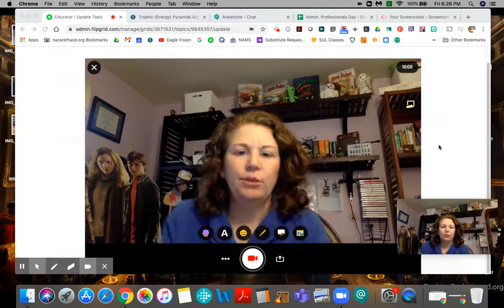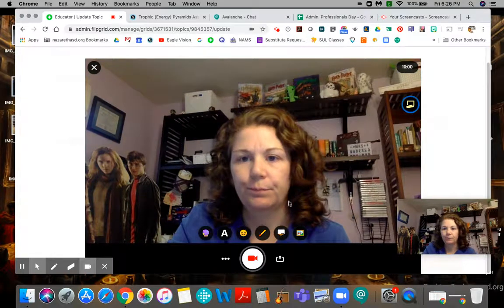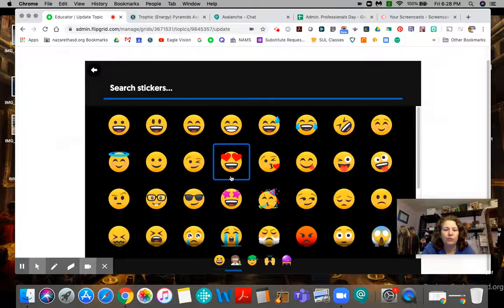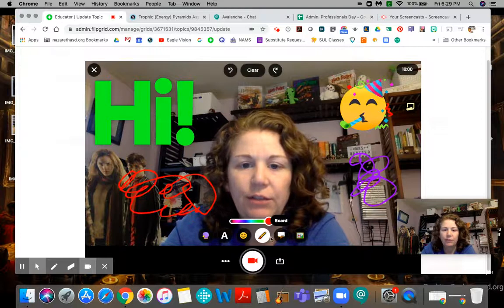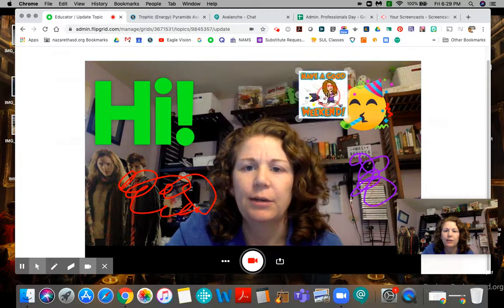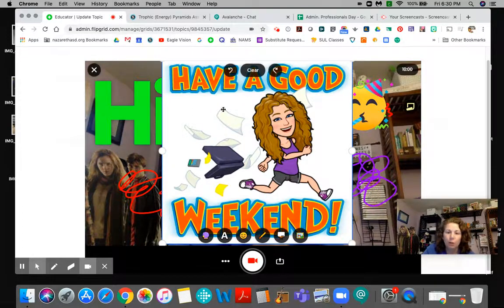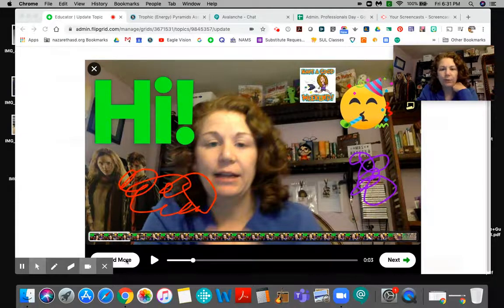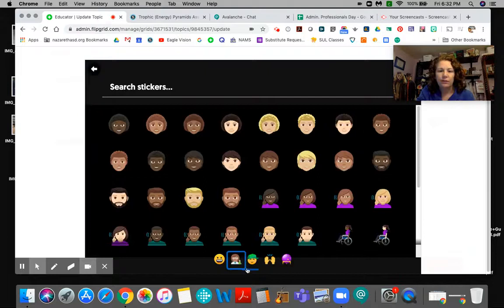Using the FlipGrid Camera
Learn all of the features of the amazing FlipGrid Camera!